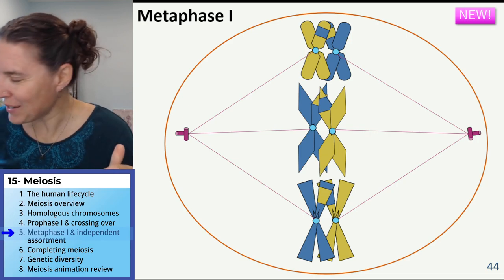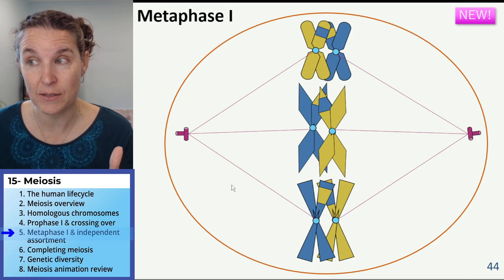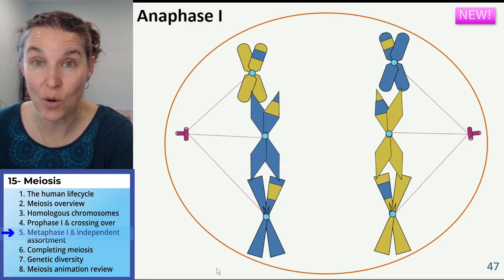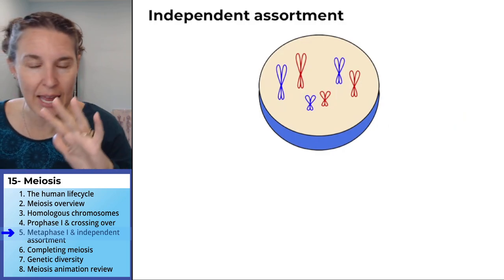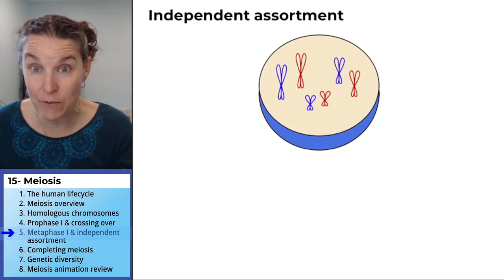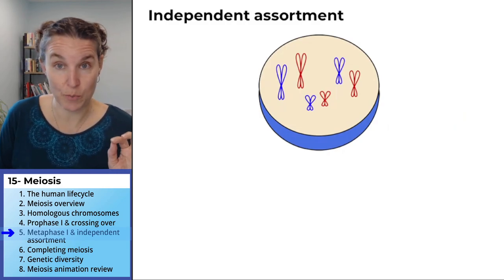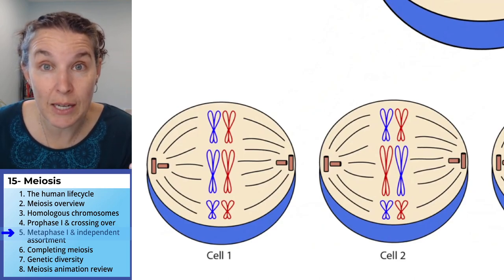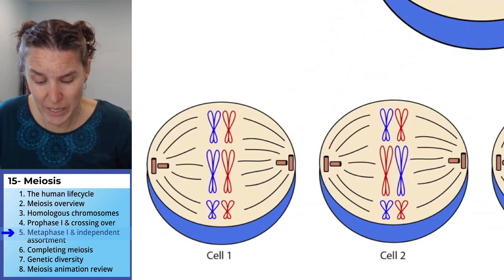Meiosis 5- Metaphase I and independent assortment